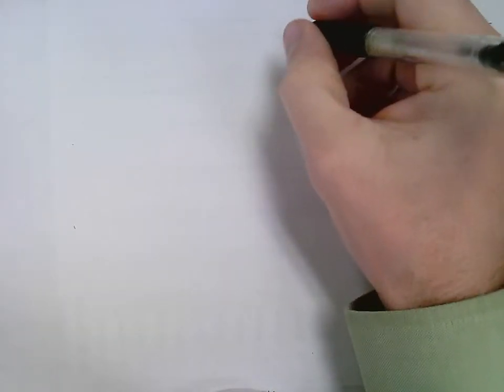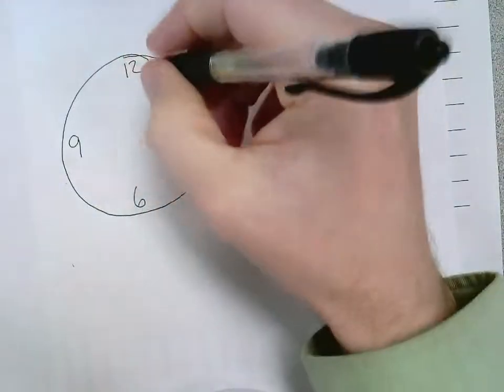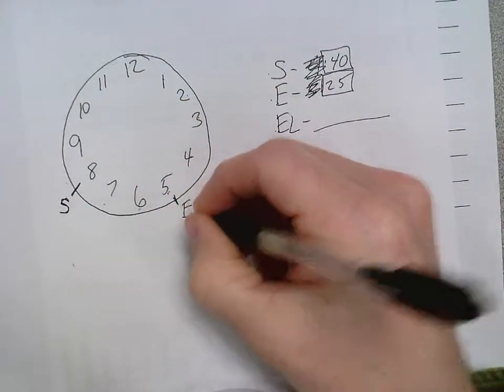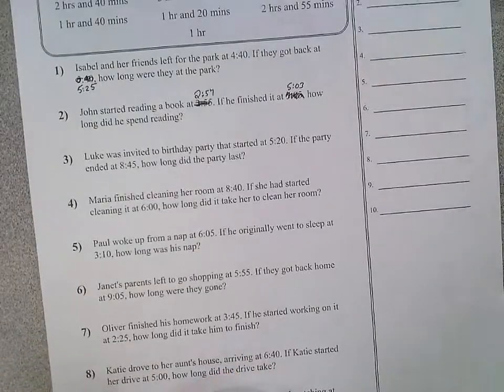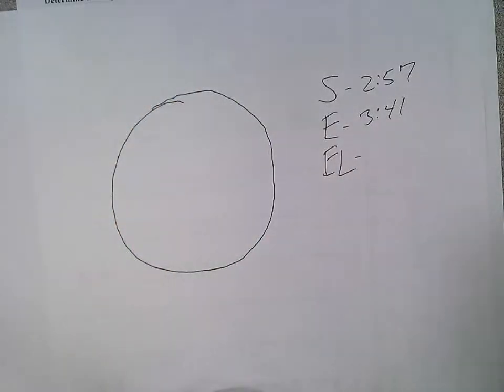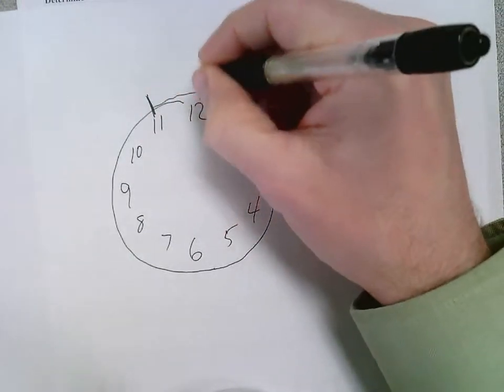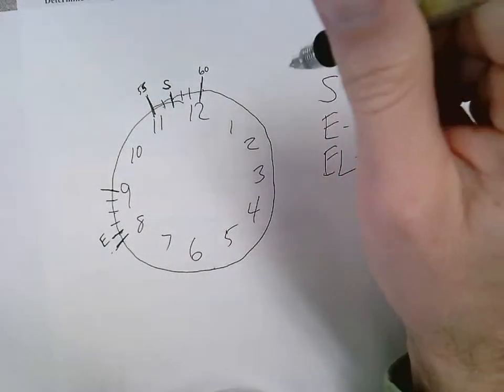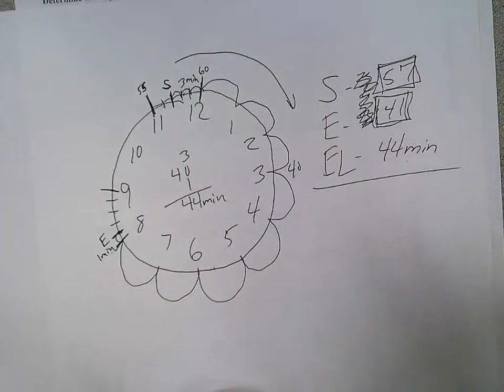Finding Elapsed Time Within an hour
An overview of finding elapsed time within an hour.